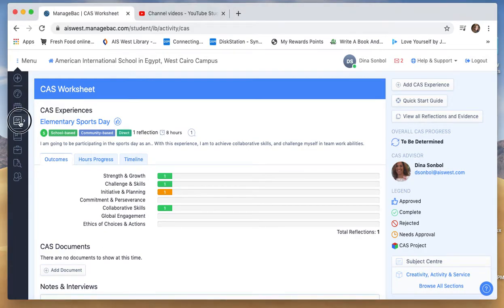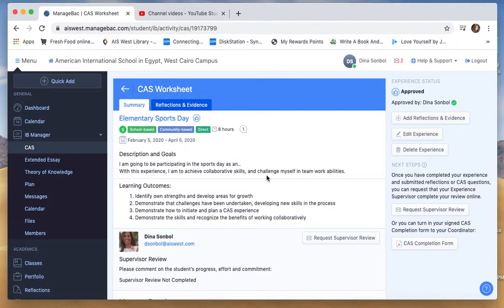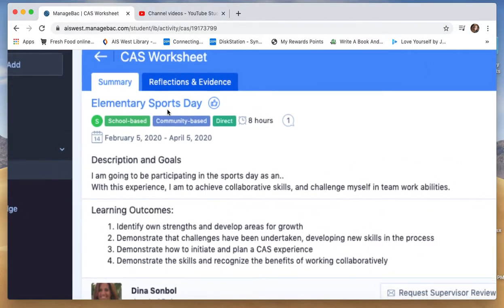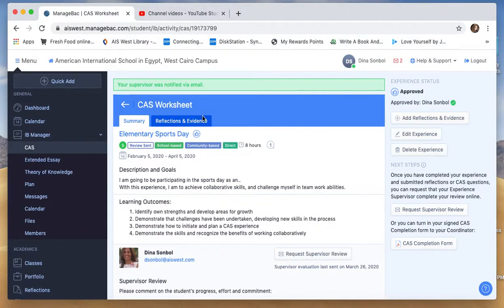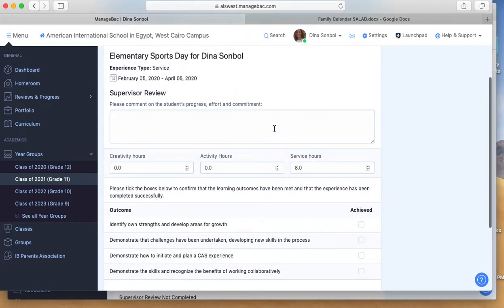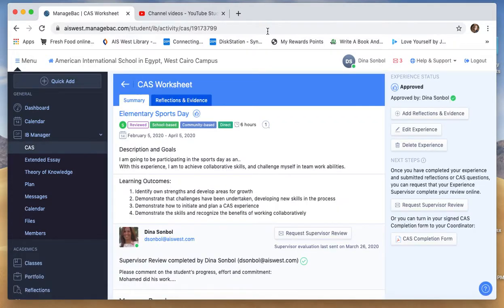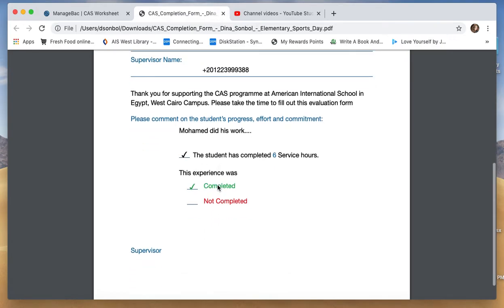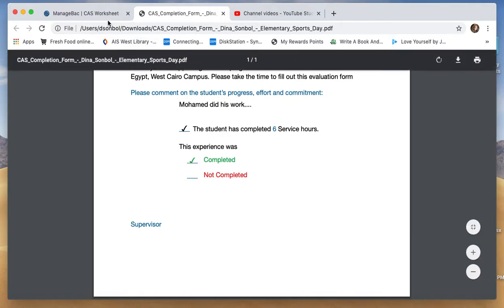Supervisor Reviews on Managebac